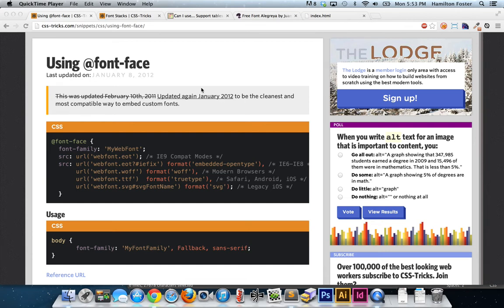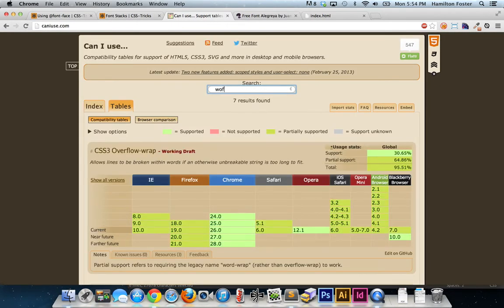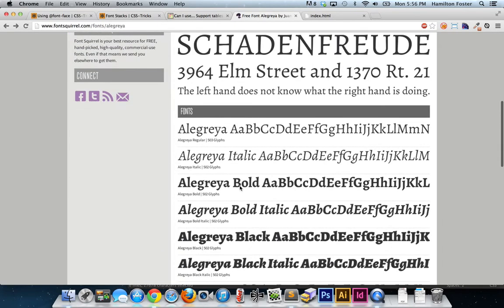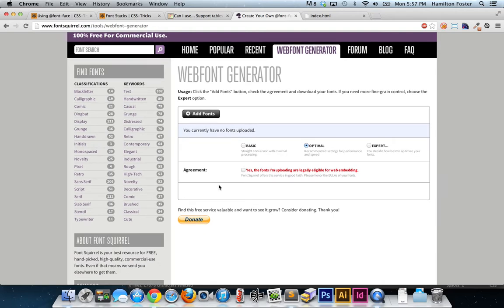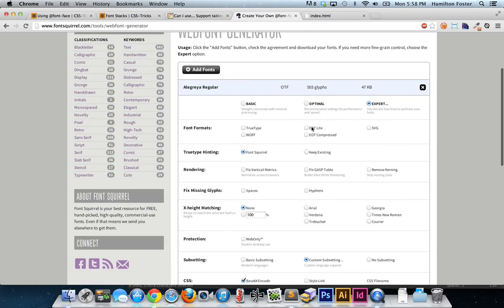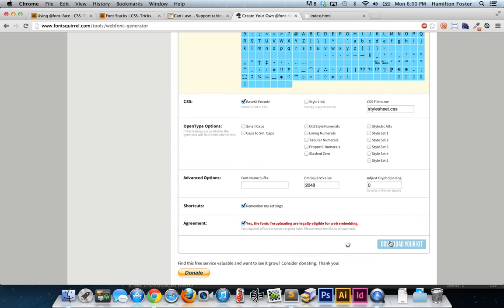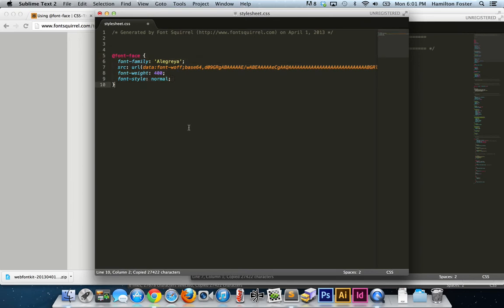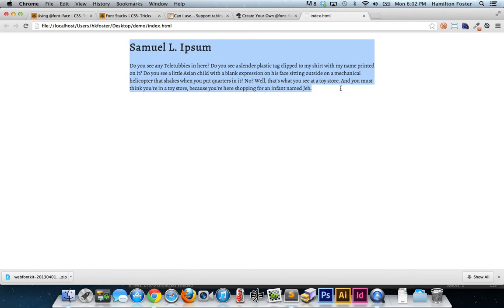On @font-face Optimization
My rather unconventional method for serving up ultra-optimized fonts to the web. This technique produces no extra http requests, no superfluous characters or file formats, and falls back using a robust font stack. I'm definitely interested in hearing your feedback, so feel free to hit me up below.

UPDATE: Android Chrome (4+) supports WOFF, just not the old Android browser.